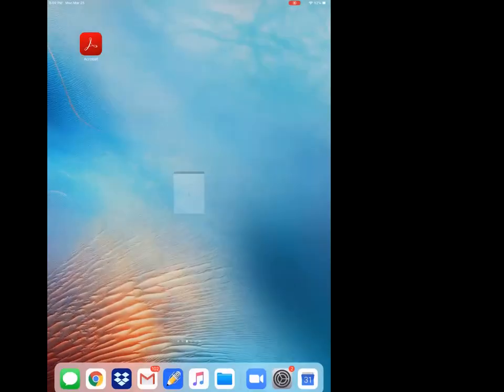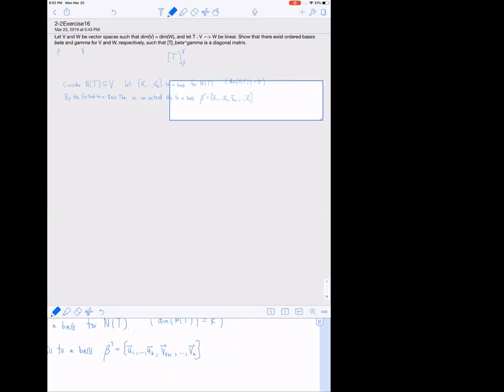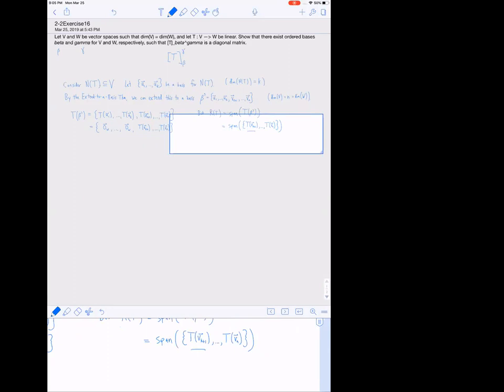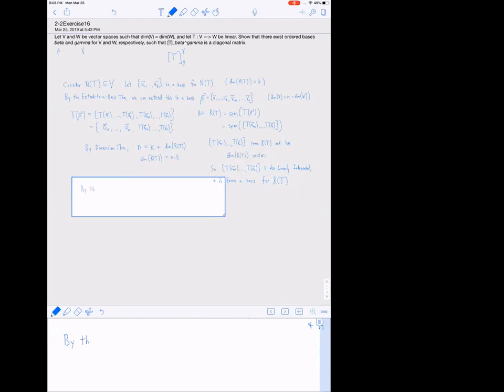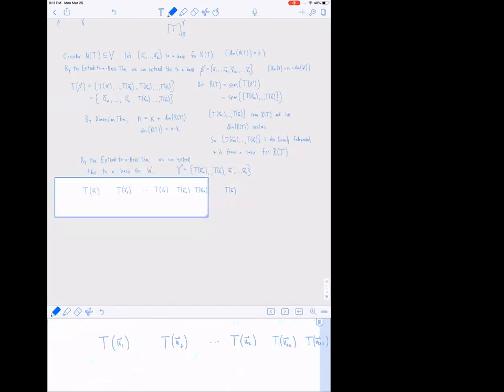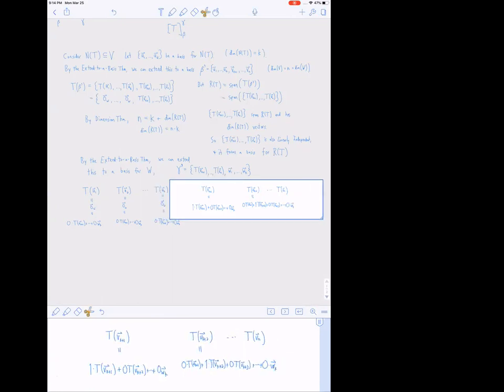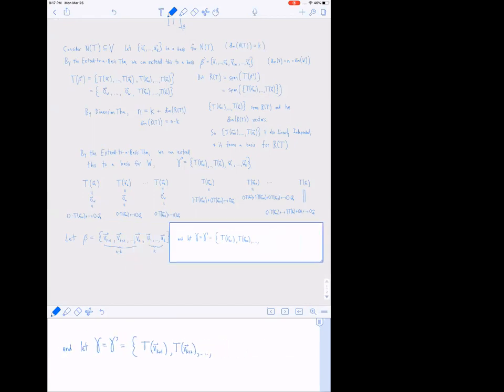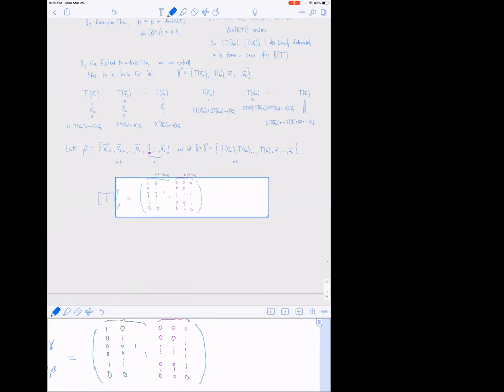CSUF Math 307 Sp 2019 2.2 Exercise 16